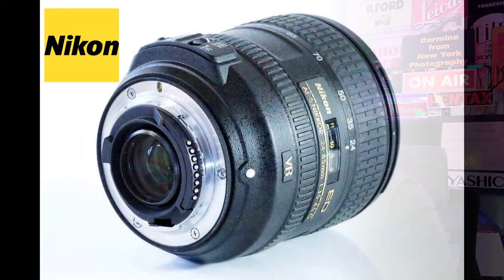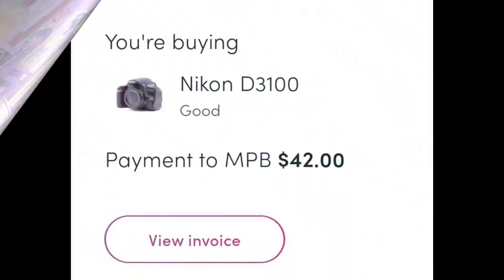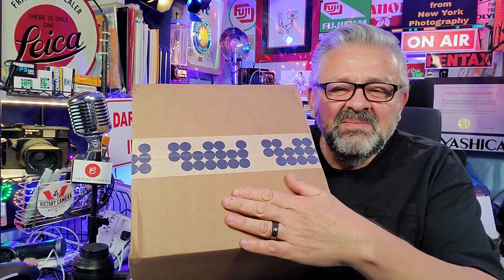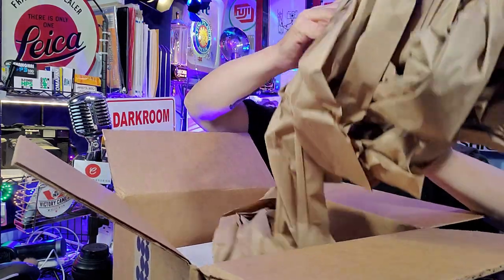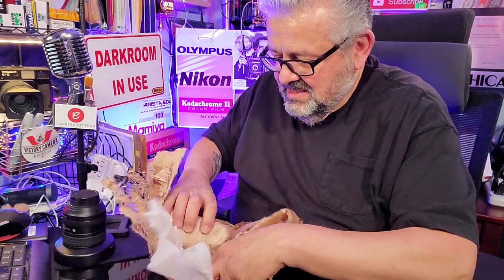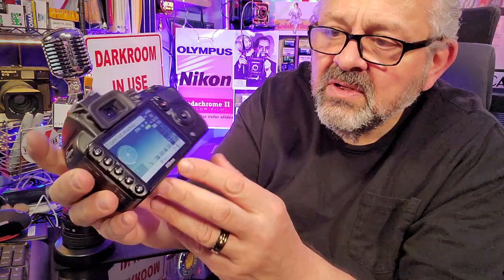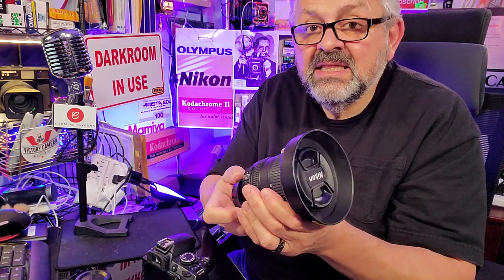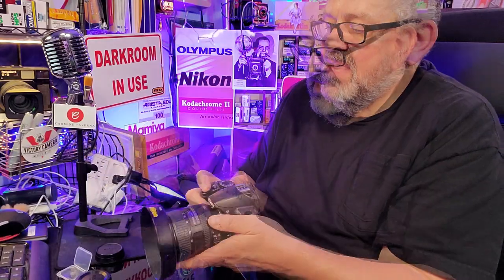Unboxing Nikon D3100 for $43 from MPB . COM NOT THE Z9 camera DSLR Photography Class 279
Unboxing $43 Nikon D3100 Camera Challenge for a Pro Camera Not the Z9 mpb.com Photo Class 279
Nikon D3100 Key Specs;
Nikon's 14.2-megapixel Nikon DX format CMOS sensor with 12 Bit Resolution.
Nikon EXPEED 2 image processor.
Active D-Lighting.
Automatic chromatic aberration correction.
Sensor cleaning and airflow control system.
3.0-inch 230,000-dot resolution fixed TFT LCD
Continuous Drive up to 3 frames per second.
Live view mode. Live view AF modes: Face priority, Wide area, Normal area, Subject tracking
Full High Definition video recording (1080p for 10 minutes at 24 frames per second in H.264 codec), additionally 720p30/25/24 and 480p24
Full-time autofocus in movie mode.
3D Color Matrix Metering II with Scene Recognition System.
3D Tracking Multi-CAM 1000 autofocus sensor module with 11 AF points.
ISO sensitivity 100 to 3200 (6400 and 12800 with boost).
Nikon F-mount lenses.
i-TTL flash exposure system without built-in, but support for external wireless flash commander.
Extended In-camera retouching: D-Lighting, Red-eye reduction, Trimming, Monochrome & filter effects, Color balance, Small picture, Image overlay, NEF (raw) processing, Quick retouch, Straighten, Distortion control, Fisheye, Color outline, Perspective control, Miniature effect, Edit movie
File formats: JPEG, NEF (Nikon's raw, 12-bit compressed)
Compatibility with SDXC memory cards
*Photographer Carmine Taverna Defines Street Photography in these words;
Street photography, a genre of photography that records everyday life in a public place. The very publicness of the setting enables the photographer to take candid pictures of strangers, often without their knowledge. Street photographers do not necessarily have a social purpose in mind, but they prefer to isolate and capture moments which might otherwise go unnoticed.
***Why are CCD cameras better?
CCD sensors create high-quality, low-noise images. CMOS sensors are usually more susceptible to noise. Because each photosite on a CMOS sensor has several transistors located next to it, the light sensitivity of a CMOS chip tends to be lower, as many of the photons hit the transistors instead of the photosite.
With 5 decades of photography experience, Carmine Taverna shares his knowledge with the YouTube community.
It's not the camera that makes a great photo, it's the photographer that TAKES a great photo.
Who is Carmine Taverna the Photojournalist from NYC?
Hello everyone, I have been a Professional Photographer since 1973.
I  graduated from the School of Modern Photography and I must mention additional 3 years of Photography studies and Darkroom Techniques while in High School.
My photos appear in Newspapers, Magazine covers and of course the World Wide Web.
**I completely understand buying on eBay is scary.  However,  when you are ready to buy your camera or lens on ebay,  use this checklist I have created...
1) buy from a seller in Japan.
2) they must have 100% positive feedback.
3) they must have at least 100 Feedbacks.
4) the listing must say MINT OR EXC OR WORKING OR TESTED OR LIKE NEW.
5) you must understand the camera will Not be the cheapest one on ebay.
6) I try to Only buy cameras and lenses from Sellers in Japan
Best wishes,
"Art with no limits,
expands the potential of physical reality,
and unleashes the power of fine art."
(a quote from Galleries Now dot net)
Please read:
 The following is a Rebecca West Quote.
"Any authentic work of art, must start an argument, between the artist and his audience."
*Must Read*
**The CCD was invented in 1969 at Bell Labs by Willard Boyle and George Smith. Since that CCD FILM LIKE SENSOR was sensitive to light it was used as image sensor for video and TV cameras. It could also be used as a memory device or analogue signal delay since it's principally a kind of analogue shift-register circuit.

Your free on-line resource for inspiration and new ideas to improve your photography.